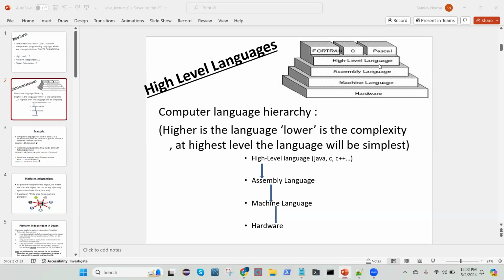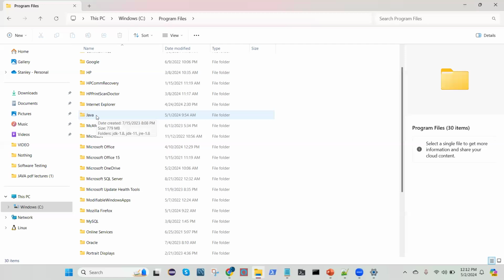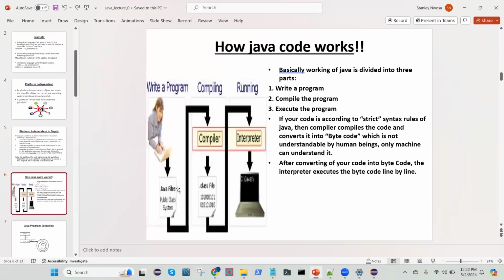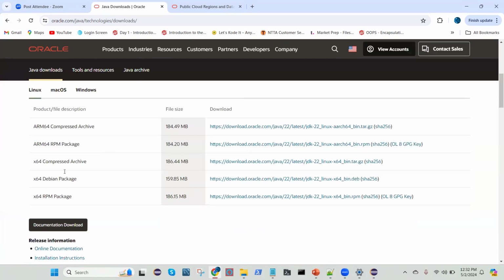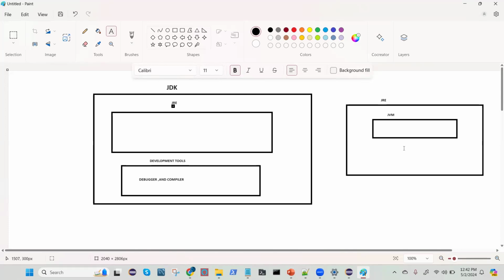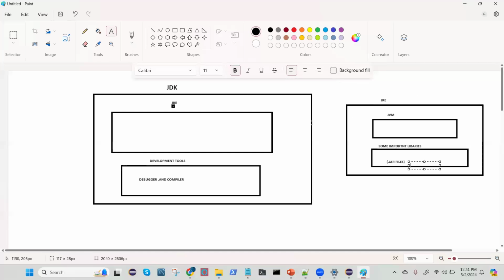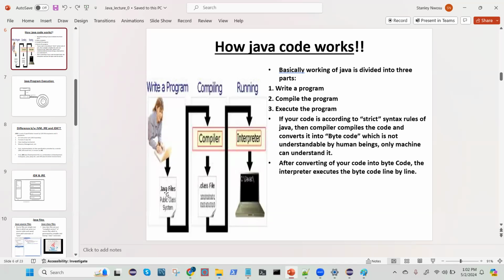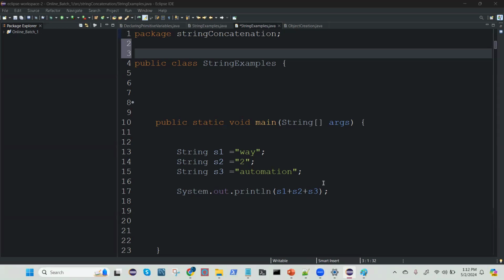Core Java Day 2 Introduction to Core Java